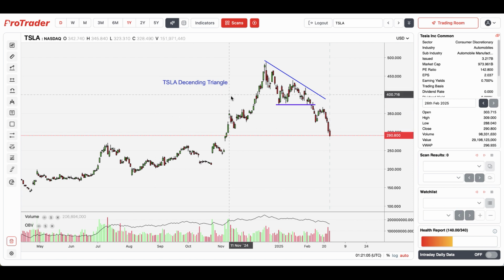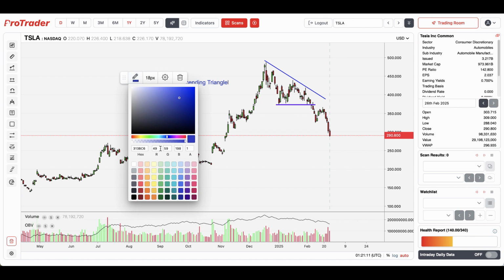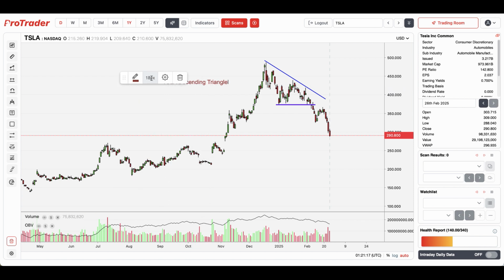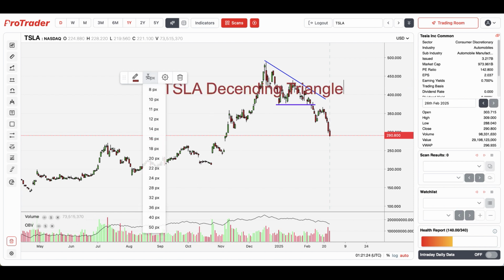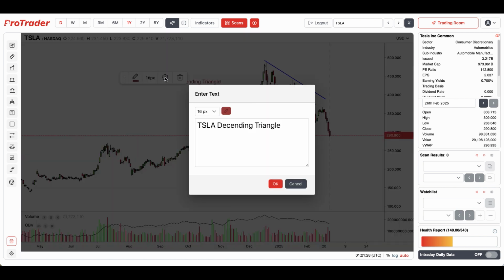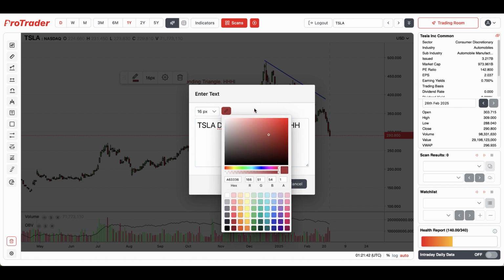How to Use the Text Tool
Learn how to use and edit our simple to use text tool